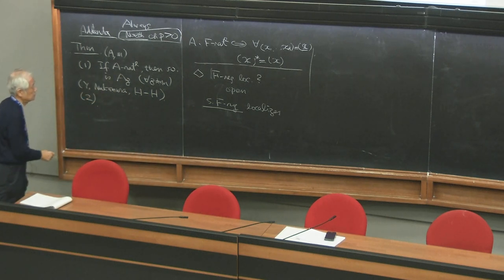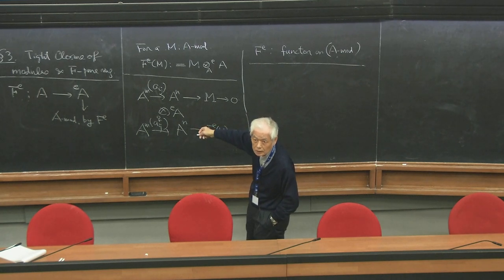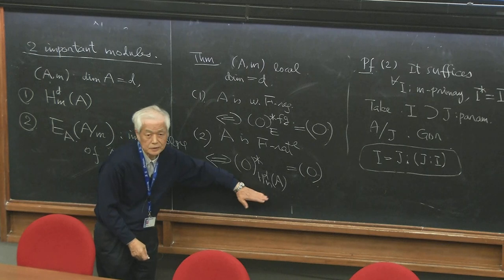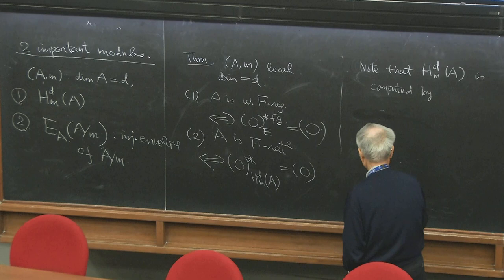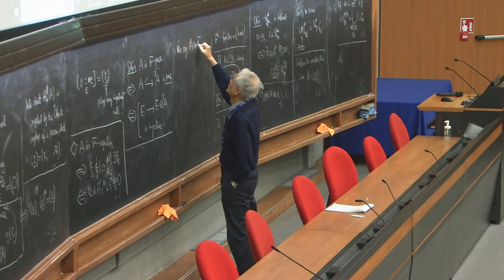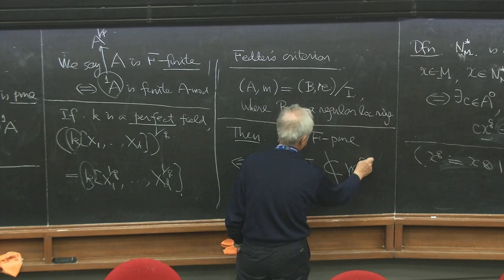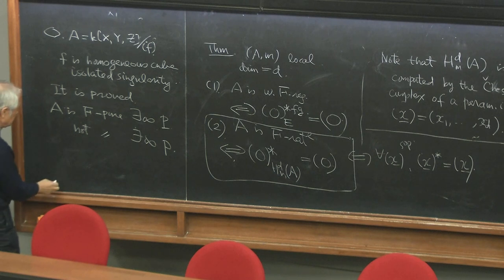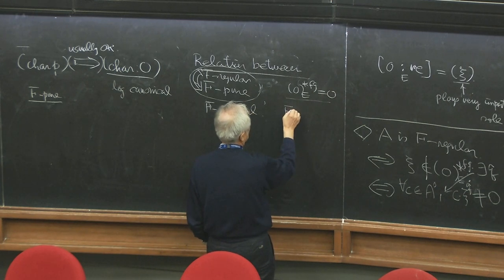F-singularities — applications of characteristic p methods to singularity theory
Speaker: K. WATANABE (Nihon University, Tokyo, Japan)